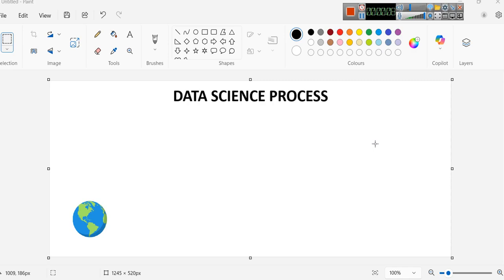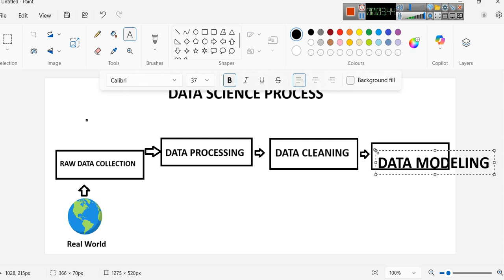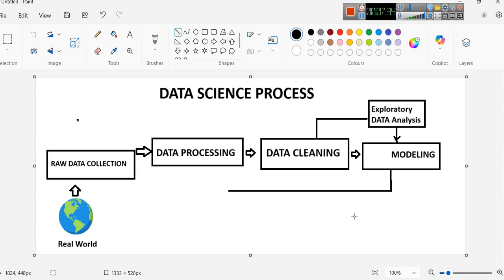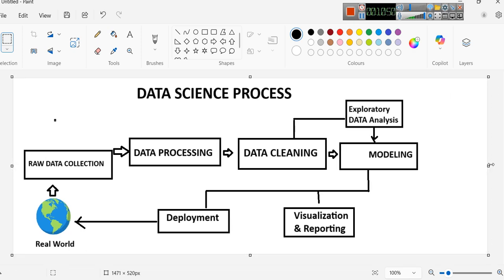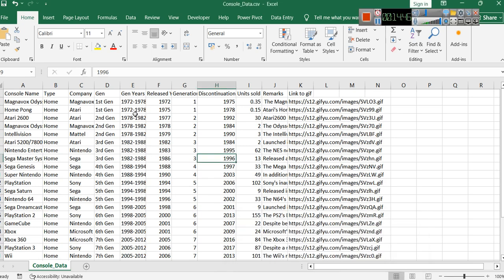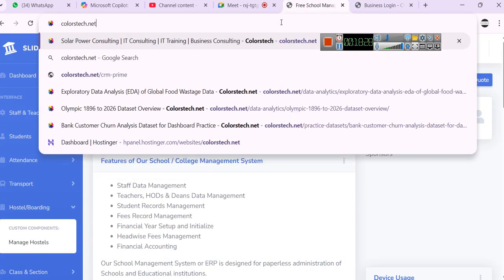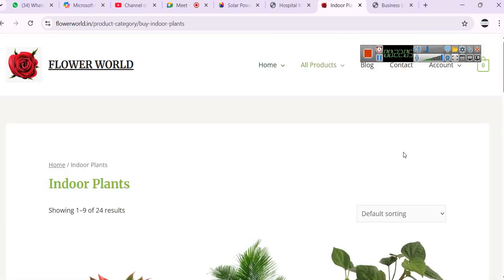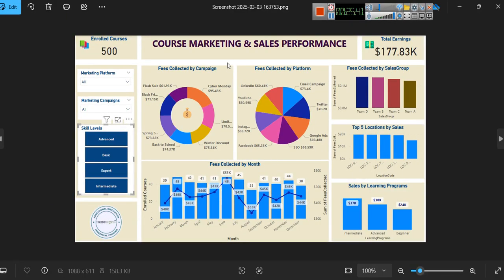Data Science Process Block Diagram for Beginners - What is Data Science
Welcome to this video tutorial on the Data Science Process! Today, we’ll walk through the complete journey from raw data collection to real-world deployment and insights.
The process begins with Raw Data Collection. This data comes from various sources such as sensors, logs, surveys, databases, websites, or user activity. It’s often messy and unstructured, requiring further processing.
Next, we move on to Data Processing. This step involves organizing, converting, and formatting raw data into a usable structure. For instance, converting JSON or XML into tabular format, or merging multiple data sources.
Once the data is processed, we perform Data Cleaning. Here we handle missing values, remove duplicates, fix inconsistencies, and make sure our dataset is accurate and ready for analysis.
While cleaning the data, we also do Exploratory Data Analysis, or EDA. This helps us understand data distributions, relationships, and patterns using graphs, summaries, and statistics.
Now we come to Modeling. In this phase, we use statistical models or machine learning algorithms to extract insights or make predictions. Models like regression, decision trees, or neural networks may be used depending on the problem.
The next stage is Deployment. The model or solution is integrated into a real-world system—maybe a website, app, or a business workflow—so it can be used in everyday operations.
And finally, we loop back to the Real World. The deployed model interacts with live data, and its performance is monitored. New data from the real world is collected, and the cycle continues—improving over time.